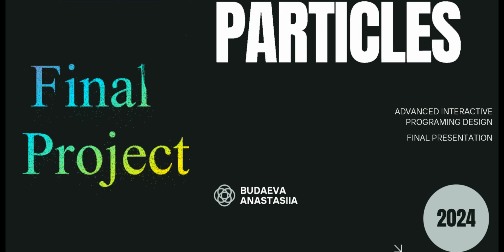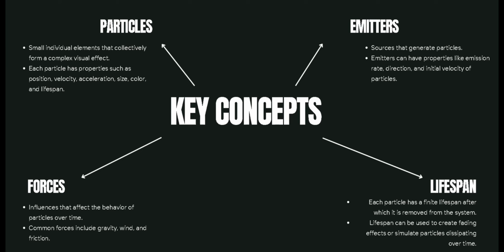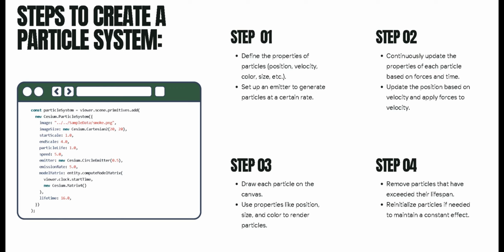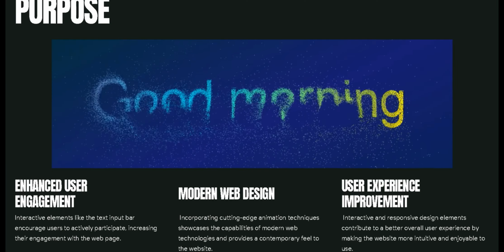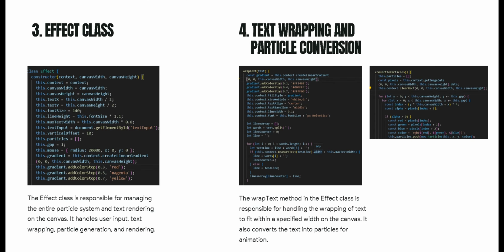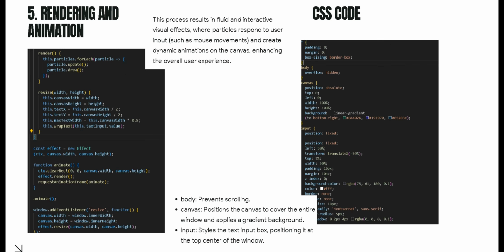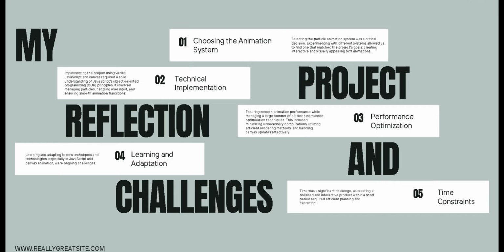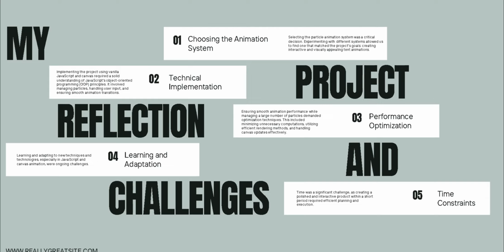Final Project for Advanced Programming Design / Particle System